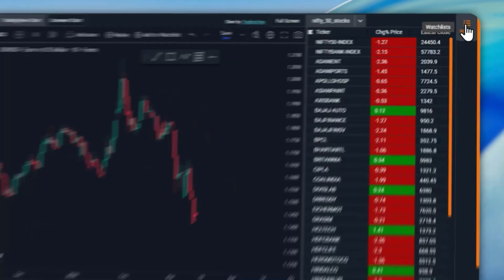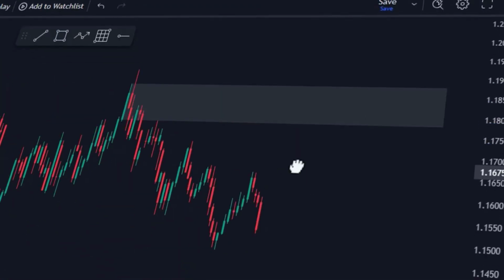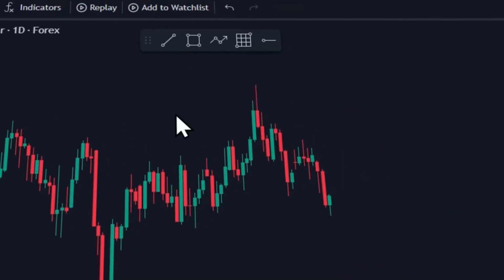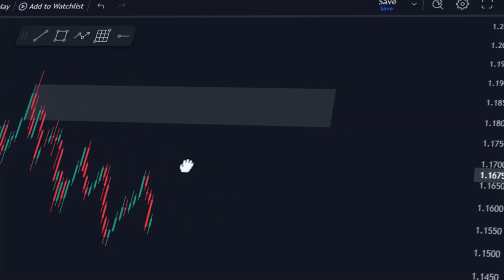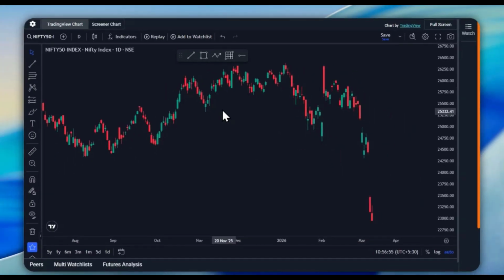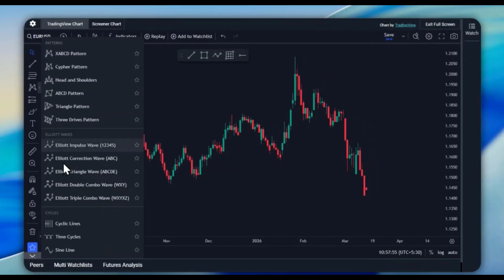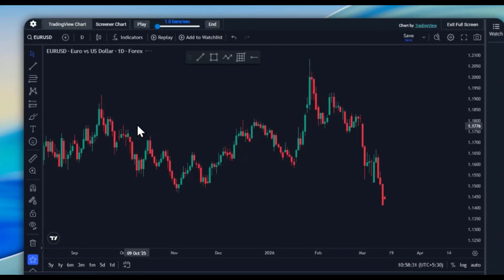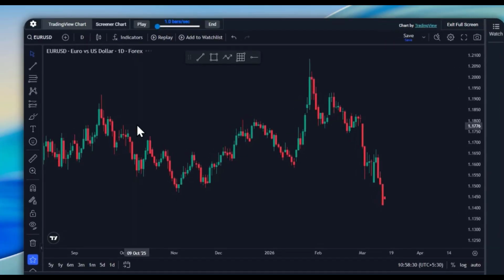Free Backtesting Tool for Traders | How to Use TradingLead Replay Bar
In this video, you will learn how to backtest your trading strategy for free using TradingLead replay bar. Many traders struggle to test their strategies before entering the live market, but TradingLead provides a simple way to simulate market movement and practice trading step by step.

TradingLead is an online charting and technical analysis platform with advanced analytical and backtesting tools that allow traders to analyze markets and improve their strategies.

In this tutorial, I show you how to create a free account, explore the TradingLead chart interface, and start backtesting your Forex trading strategy using replay mode.
Welcome to LutaMarkets, your ultimate destination for mastering Forex, cryptocurrency, and financial markets! Whether you’re a beginner or an experienced trader, we provide practical strategies, market insights, and actionable tips to help you trade confidently and grow your wealth.

📈 What You’ll Learn:
Forex trading strategies and analysis
Cryptocurrency trading insights and updates
Stock, indices, and commodities market breakdowns
Market Maker Concepts  (MMC) and price action techniques
Trading psychology, risk management, and discipline

🎯 Our Mission:
At LutaMarkets, our mission is to empower traders and investors with the knowledge, tools, and strategies to succeed across all financial markets. We aim to make trading education accessible, actionable, and effective for everyone.

Step-by-step trading strategies for Forex, crypto, and more
Insights into market trends, patterns, and opportunities
Techniques to improve trading mindset & emotional control
Join a community of motivated traders sharing knowledge daily